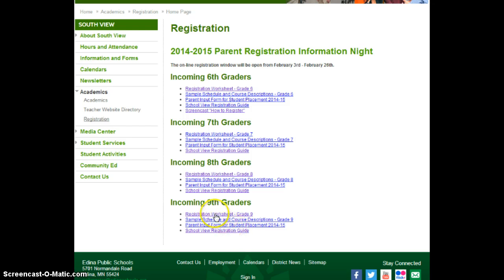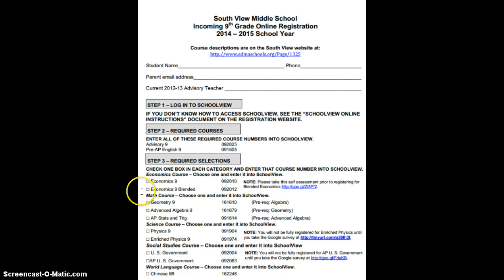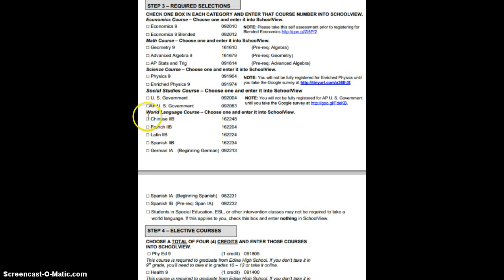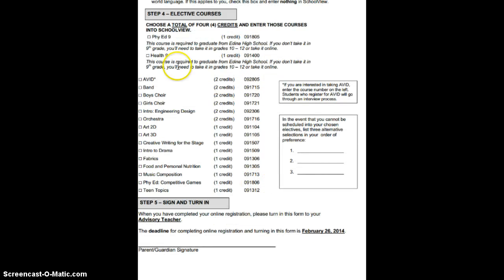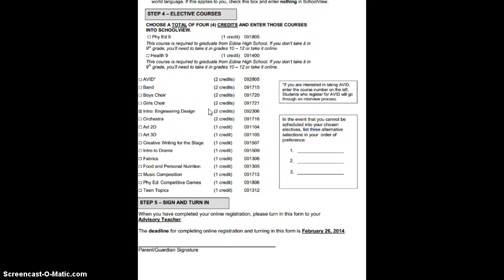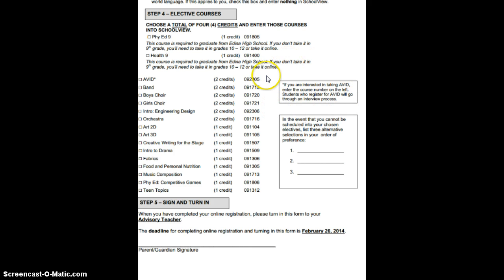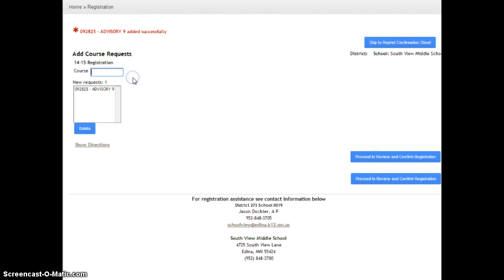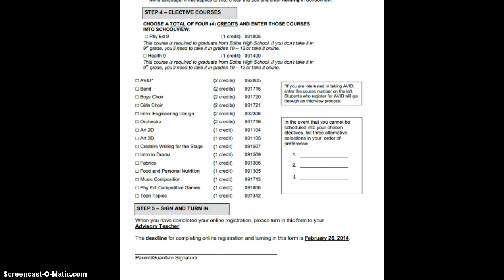9th Grade Registration 2014-15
Instructions for completing 9th grade registration at South View Middle School for school year 2014-15